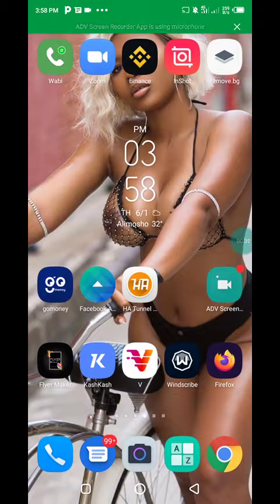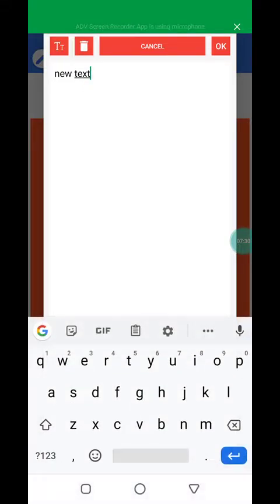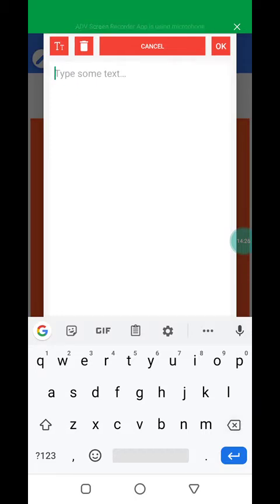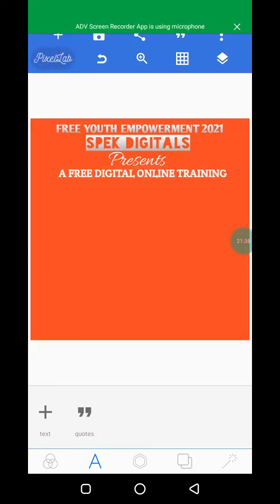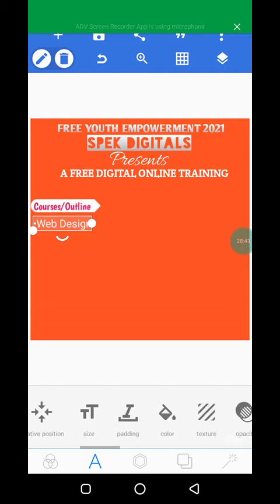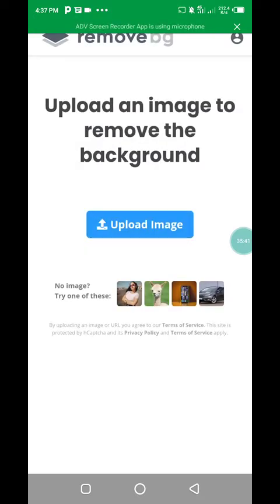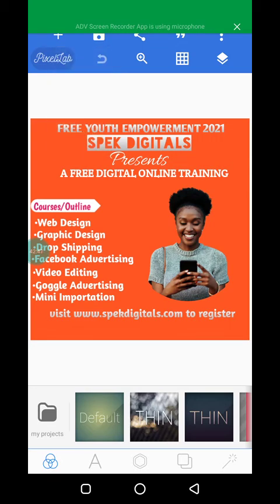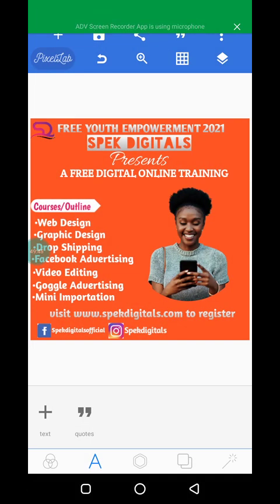Introduction To Graphics Design For Beginners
This is Just A Simple Way To Design With Your Smart Phone